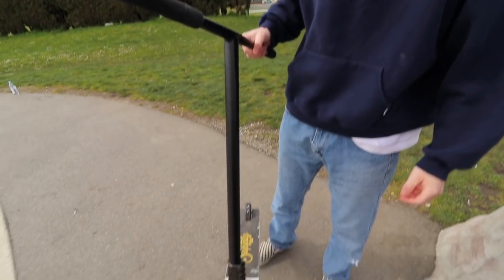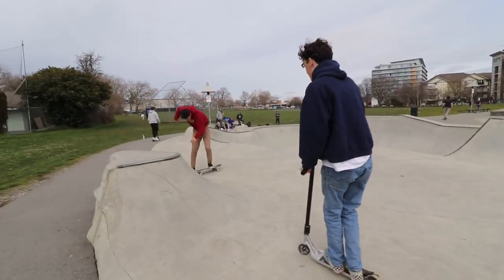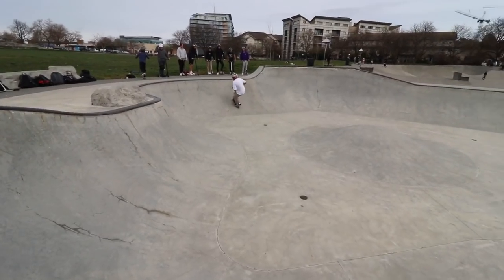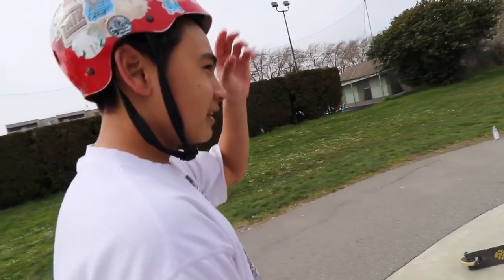Scooter High Jump Gone Horribly Wrong...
I might start getting back into youtube, let me know any ideas you guys want to see?